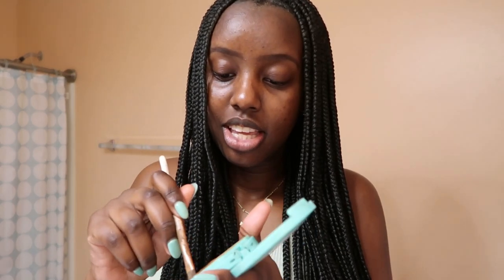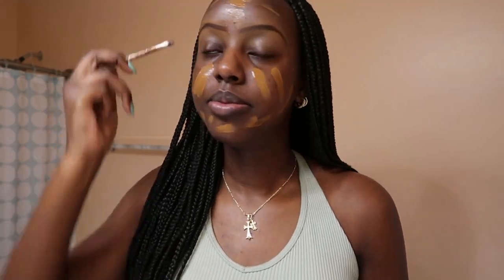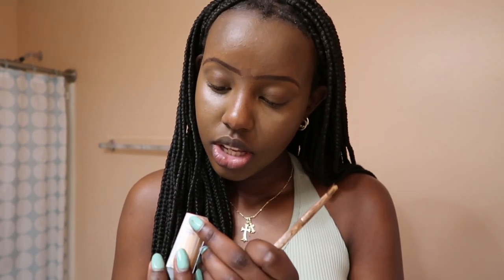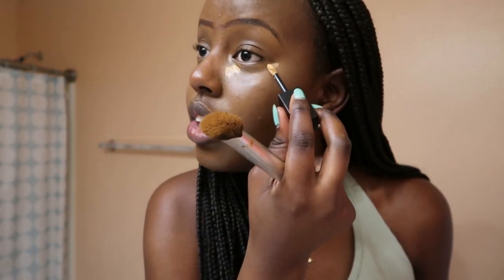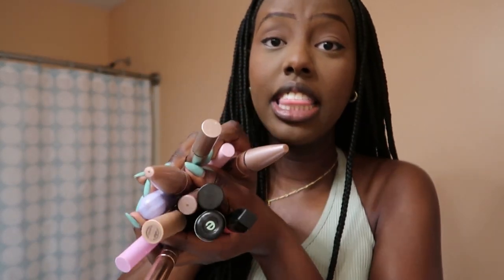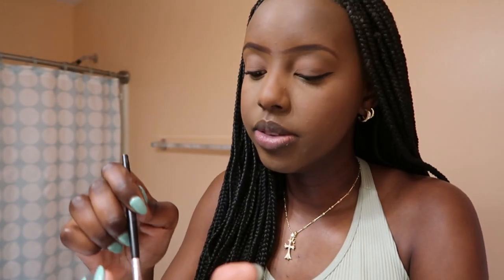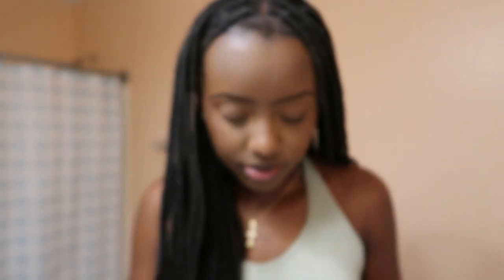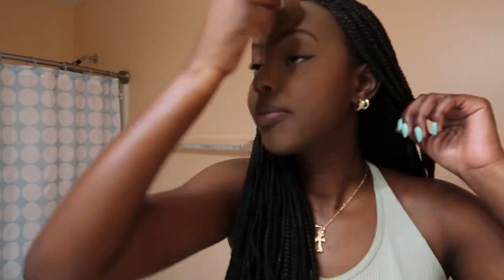MY EVERYDAY GO-TO SOFT GLAM MAKEUP ROUTINE | beginner-friendly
hey guys and welcome back to another video in today's video we will be doing a nice and simple soft glam makeup routine video that is beginner-friendly I hope you enjoy the video.